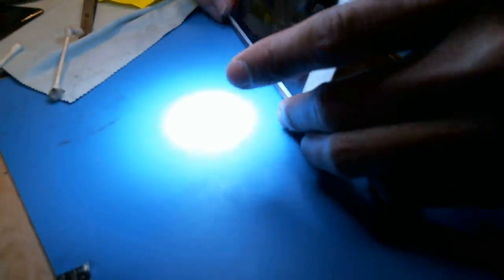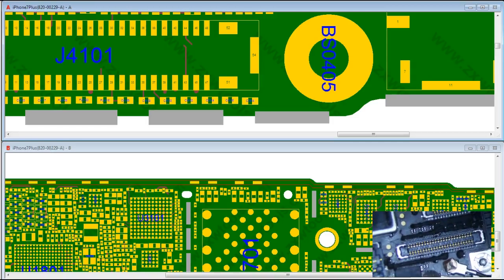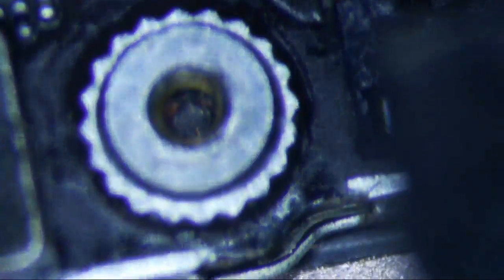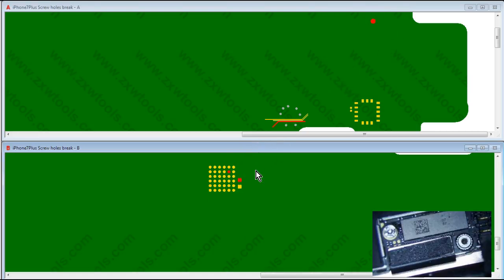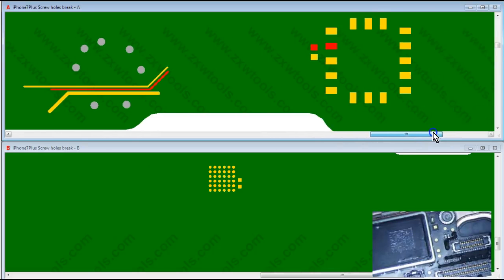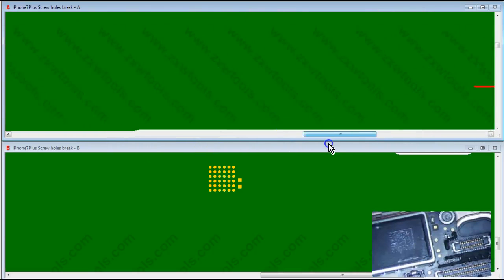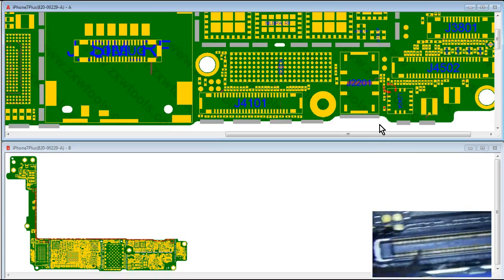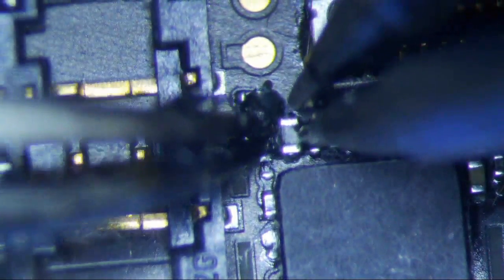iPhone 7+ Getting Hot Charging Erratic Long Screw Damage No Gyroscope